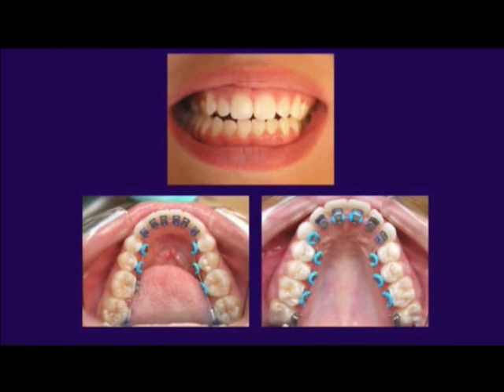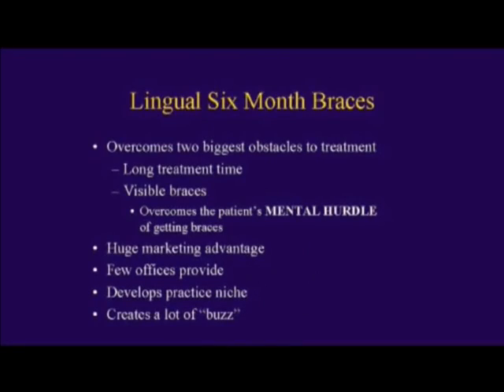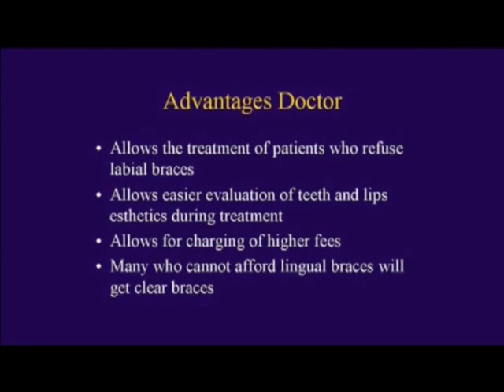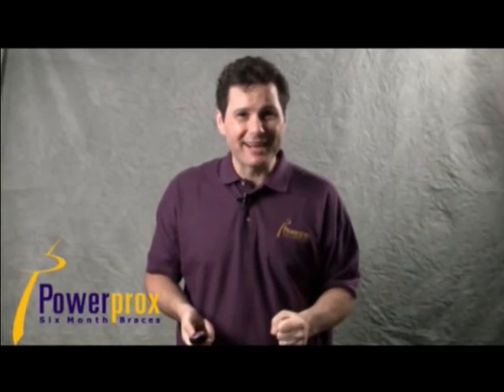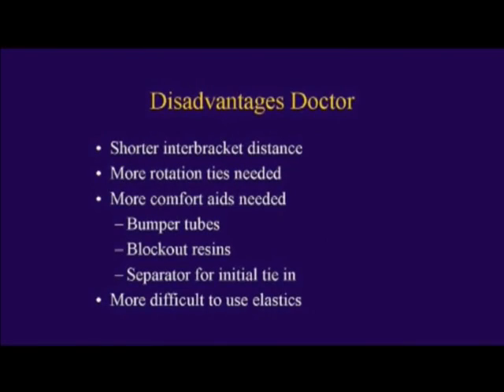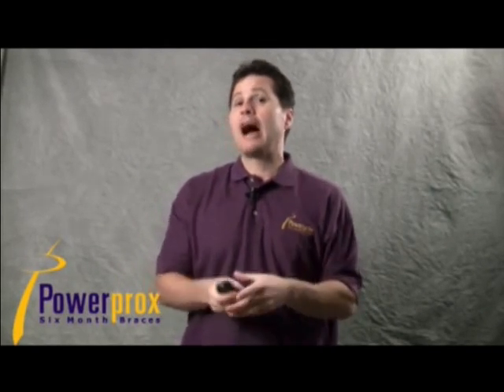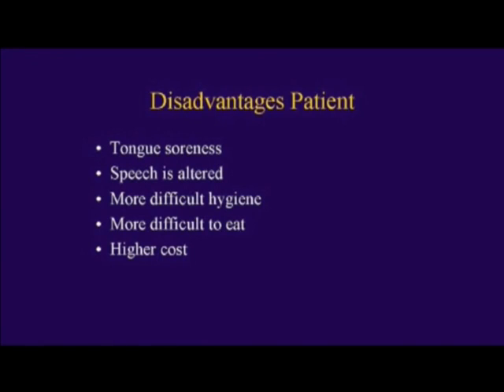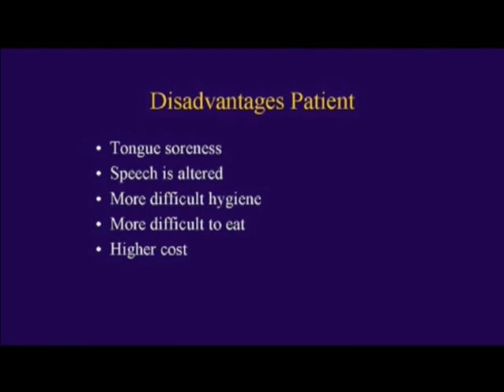***Video Clip 6*** New Masters Series 6 DVD Set for Powerprox Six Month Braces ‏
This Clip Discusses How To: Use Lingual Braces with Powerprox Six Month Braces

Our brand new Masters Series 6 DVD Set for Powerprox Six Month Braces is now available. There are over 11 hours of video training that will help you treat more difficult cases and clinical situations with ease. The tips and tricks can be used with ALL types of orthodontic treatment, not just Powerprox Six Month Braces.

"I will show you a tremendous amount of tips and tricks over during this DVD Series. You can use these tricks not only in your PPSMB cases but also in you traditional orthodontic cases.

Additionally, our diagnostic and treatment planning system can be utilized to improve the results and efficiency of your Clear Aligner and Inman Aligner cases as well.

So even though I am teaching this course from the perspective of PPSMB you can use the information for ALL types of orthodontic treatment modalities."
Dr. Rick DePaul